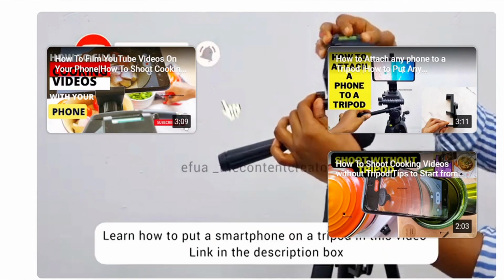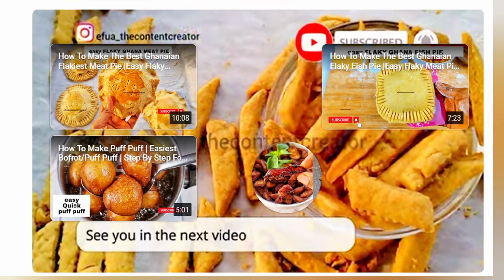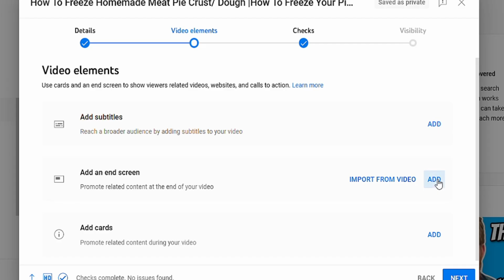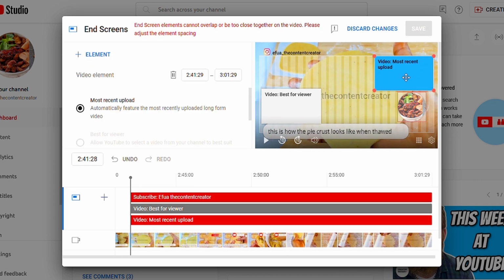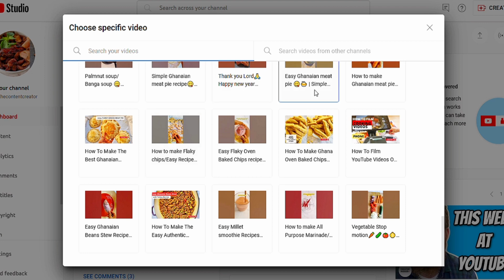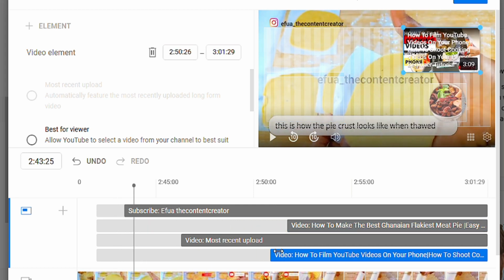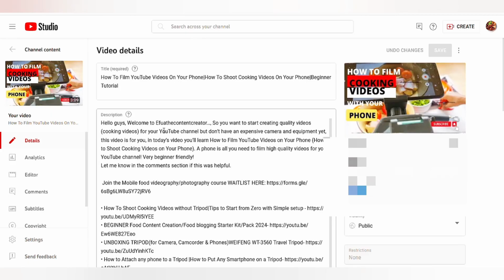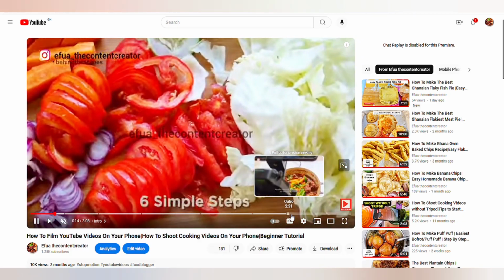How To Add An End Screen To YouTube Videos 2024 Tutorial | Beginner Friendly | Quick And Easy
Hello guys, Welcome to Efuathecontentcreator…, in today's  video you’ll learn how to How To Add An End Screen To YouTube Videos in 2024. End screens helps you to gain more views on your YouTube videos and also you can use an end screen to promote your other videos and playlists.They appear in the last 5-20 secs of your video.This is a beginner friendly tutorial (Quick and easy)

• How to Attach any phone to a Tripod |How to Put Any Smartphone on a Tripod

Remember to click on the bell to get the latest video of Efua_thecontencreator！

 Previous Videos:

• Easy Chocolate Granola Recipe |No-Oven /No Oil Granola -    • How To Make Granola Without Oven |Eas...
• Homemade Granola/ How to Make Granola without Oven -    • How To Make Granola Without Oven | Ea...
• How To Make Date Paste (using dry dates) |A Natural, Healthy Sweetener-    • HOW TO MAKE DATE PASTE (using dry dat...
• Homemade Coconut Flakes Recipe-    • How to make COCONUT FLAKES at HOME/ T...
• Homemade Coconut Milk Recipe-    • HOW TO MAKE CREAMY COCONUT MILK in 5 ...
• Homemade Plant Based Milks Recipes-    • How to make PLANT BASED MILK (cashew,...
• How to Make Oat Flour Using a Blender in 1 Minute (Quick & easy):    • HOW TO MAKE OAT FLOUR using a blender...
• How to Make Cashew Milk (Creamy Dairy-Free, Vegan Nut Milk) No Straining:    • HOW TO MAKE CASHEW MILK (creamy dairy...
• Do You Have Dates and Coconut? Make This Simple Delicious DATE MILK RECIPE in 5 MINUTES:    • Do You Have Dates and Coconut? Make T...
• HOW TO MAKE CREAMY COCONUT MILK in 5 MINS| Easy Homemade Coconut Milk (Vegan/Plant-Based):    • HOW TO MAKE CREAMY COCONUT MILK in 5 ...
• Homemade Peanut Butter Using a Blender in Less Than 5 Minutes:    • HOMEMADE PEANUT BUTTER USING A BLENDE...